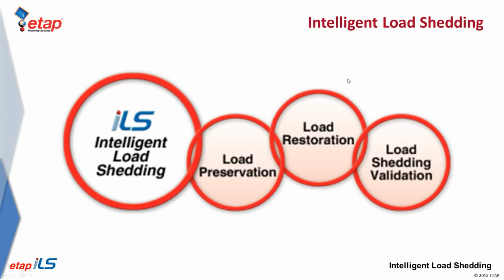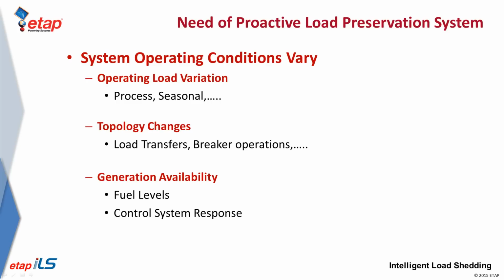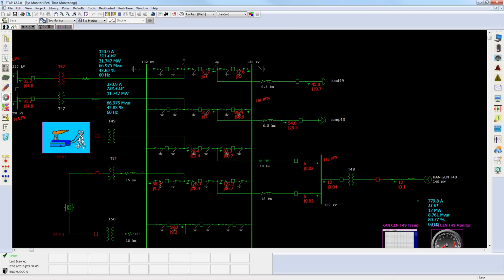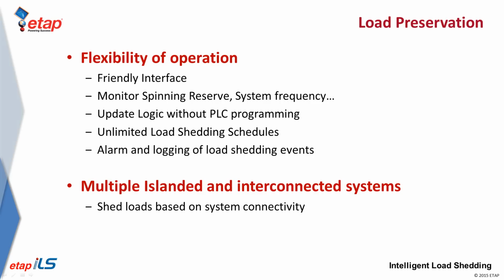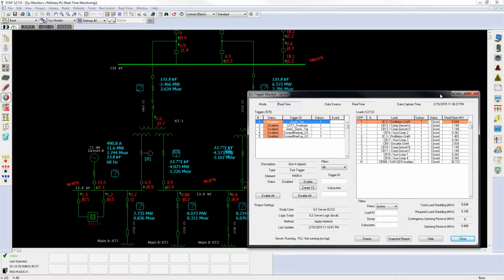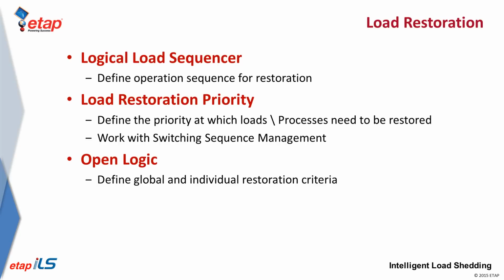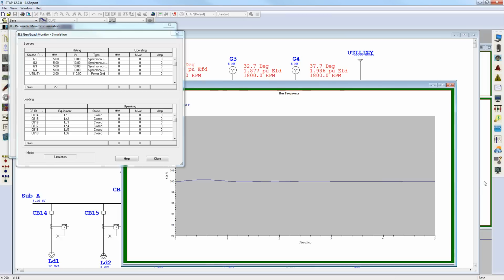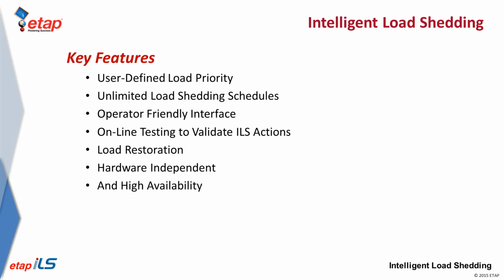ETAP Intelligent Load Shedding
- This webinar introduces the benefits and need of a fast and intelligent load shedding system. ETAP ILS is a model-driven load shedding system with predictive solutions optimization techniques that improves response time and makes fast, optimum, and reliable load shedding decisions, i.e., instantaneous response to disturbances, loss of generation, unplanned outages, and restoration.